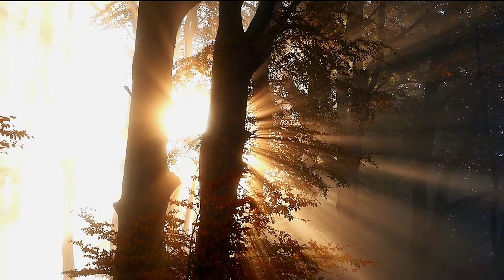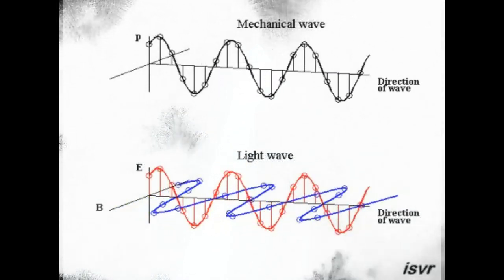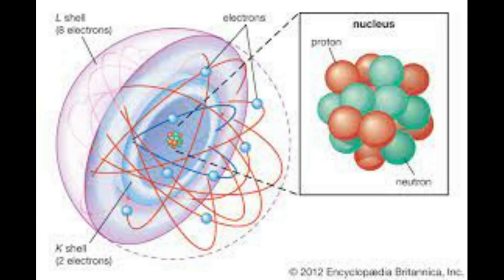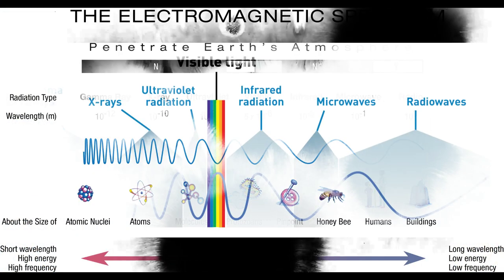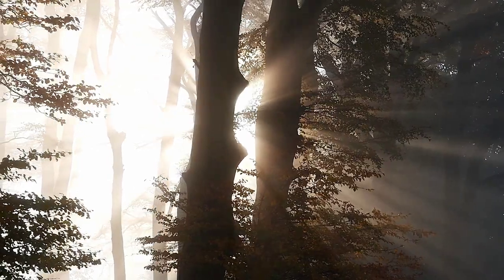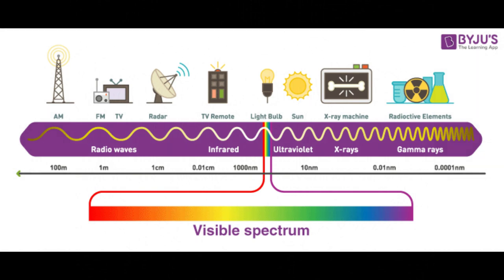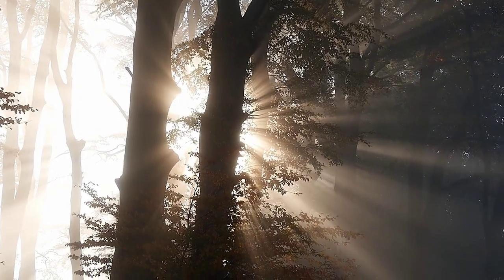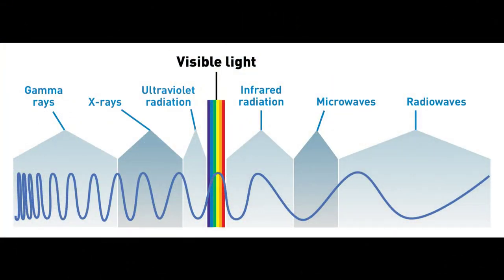Why Light Can't Travel Through Walls | Full Explained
In this video, we explore the fascinating science behind why light can't travel through walls. We start by examining the structure of solid materials like concrete, brick, and wood that make up most walls. These materials are densely packed with atoms that absorb and scatter light in different directions, making it impossible for the light to pass through.

We also discuss how the electromagnetic spectrum plays a role in determining which frequencies of electromagnetic radiation can pass through different materials. Visible light, which has a shorter wavelength and higher frequency, is more easily absorbed and reflected by solid materials than longer wavelength frequencies like radio waves.

Additionally, we discuss how the thickness of the wall can impact whether or not light can pass through. Thin materials like paper or plastic can allow some light to pass through, but thicker materials like walls will absorb or reflect almost all of the light that hits them.

By the end of the video, viewers will have a deeper understanding of the science behind why light can't travel through walls. So if you've ever wondered why you can't see through walls, be sure to check out this video and learn something new!